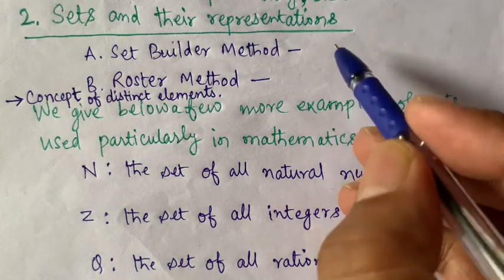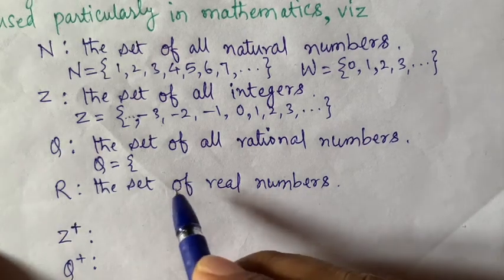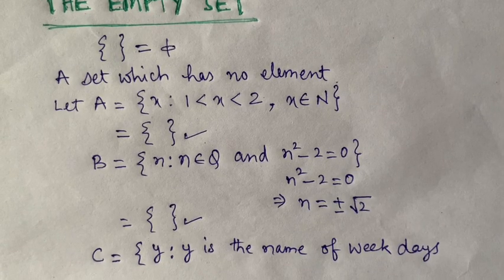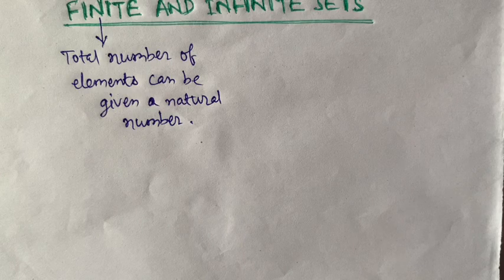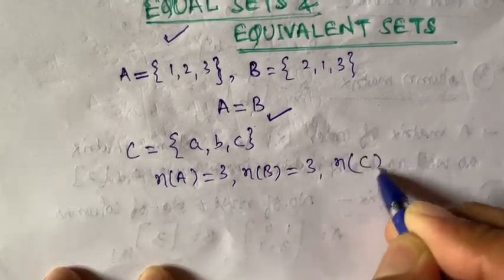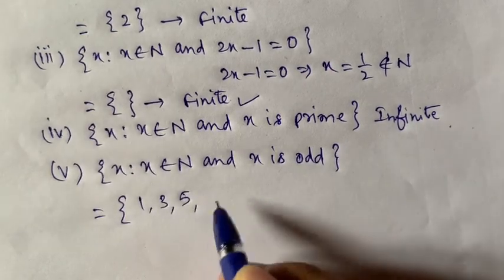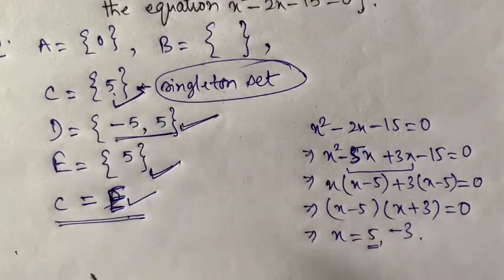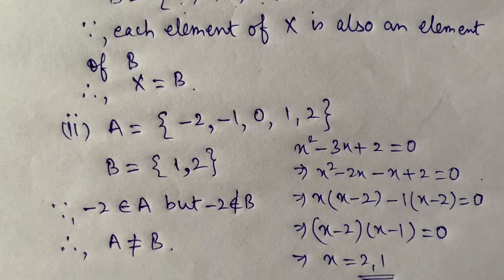THE EMPTY SET | FINITE SETS | INFINITE SETS | EQUAL SETS | EQUIVALENT SETS | BY G K TIWARY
NCERT Class XI , chapter - 1, Sets, the Empty Set, Finite and Infinite Sets, Equal Sets and Equivalent Sets are covered in this video. Two problems are also discussed.